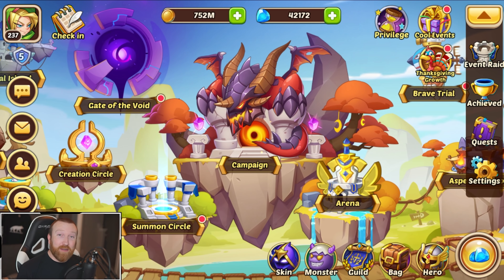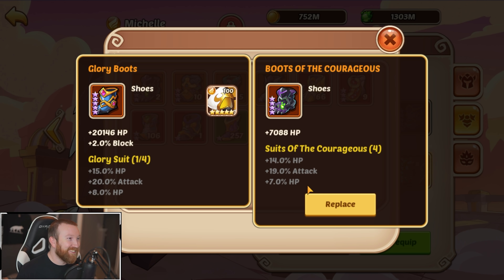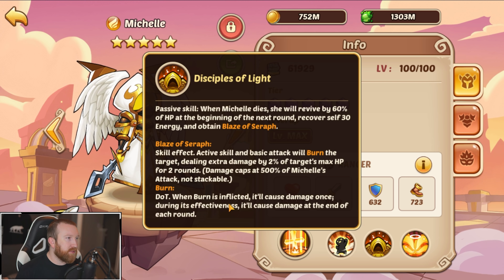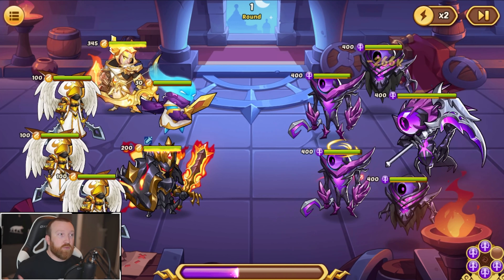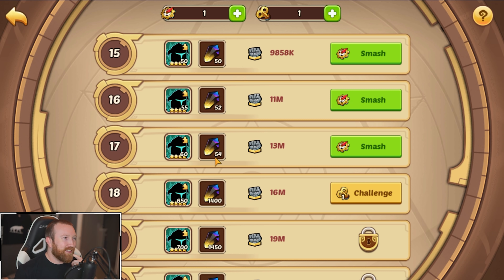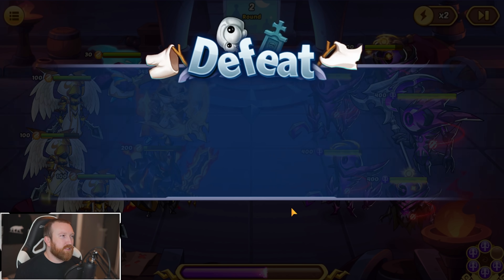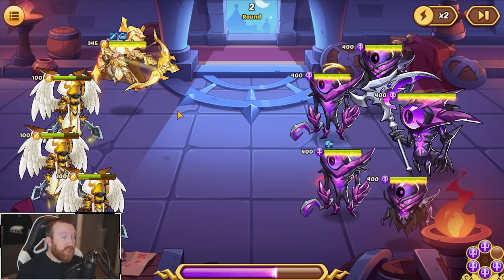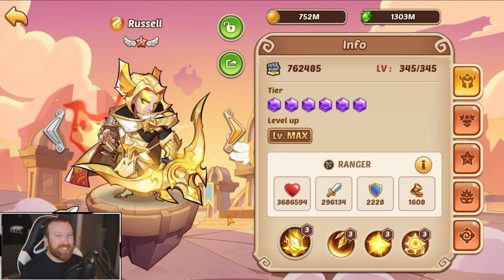Idle Heroes - Light Seal Land How Many Energy Artifacts Is Enough???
Hey everyone, today we are on another viewer account thanks to SURIEL! Overall this account is SO CLOSE to finish Light Seal Land, with some more luck or energy artifacts it could easily be done!